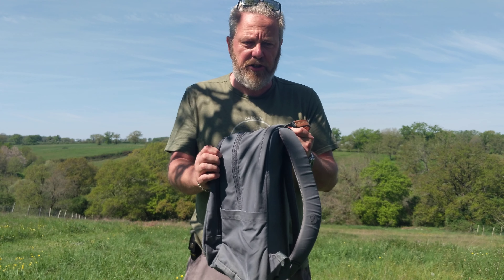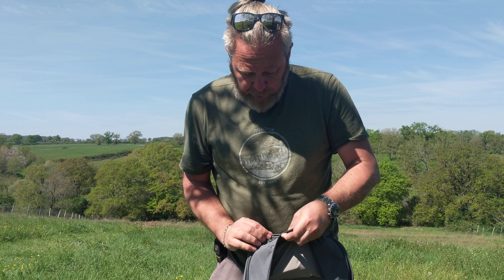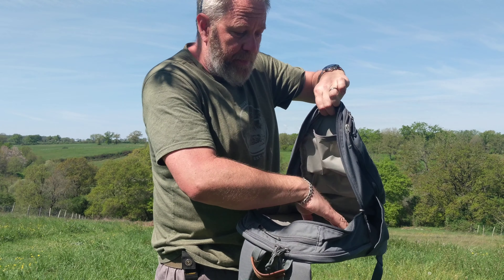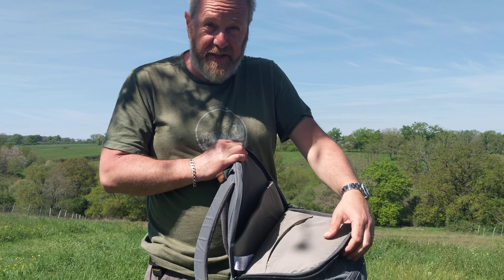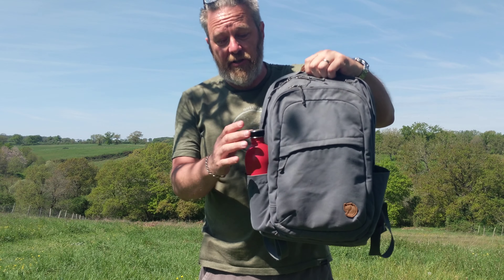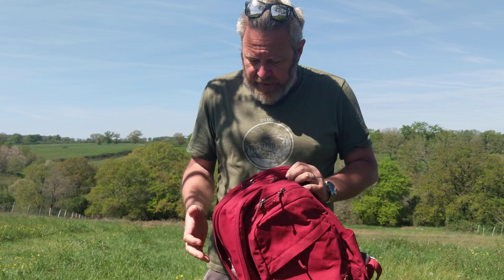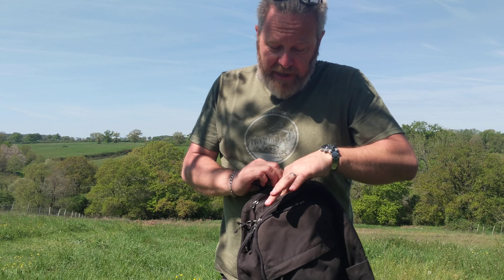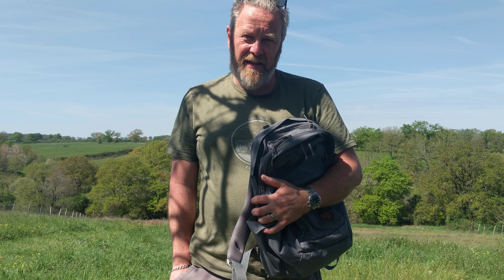Fjällräven Räven 28 & Räven 20 Backpack - hands on review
A hands on review of the Fjällräven Räven 28 Backpack & the Fjällräven Räven 20 Backpack.
• These are not the current versions, but pretty similar.
• Both can accommodate a 15" laptop.